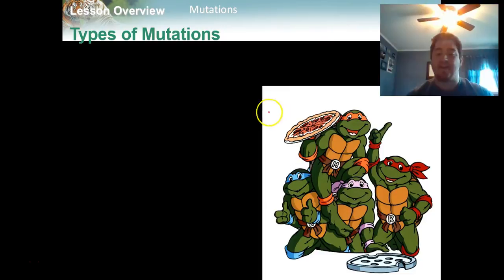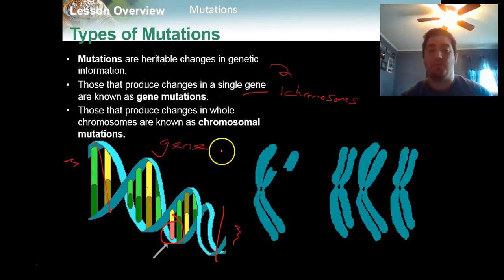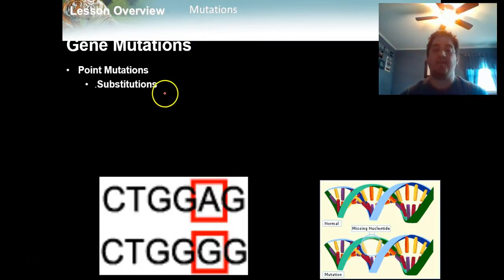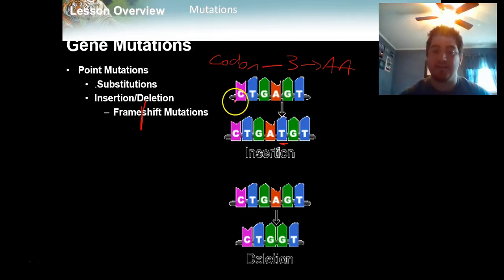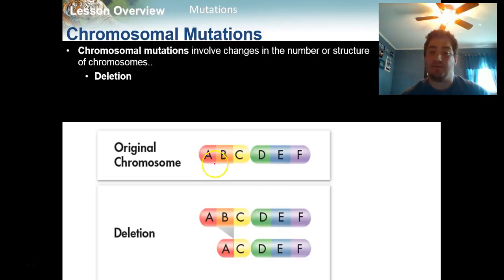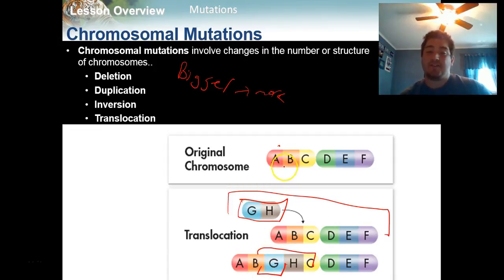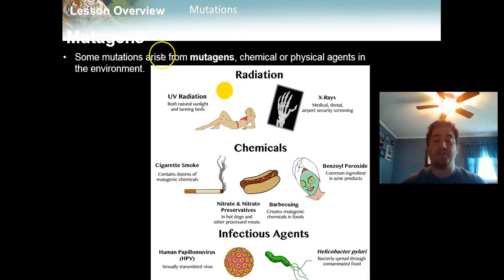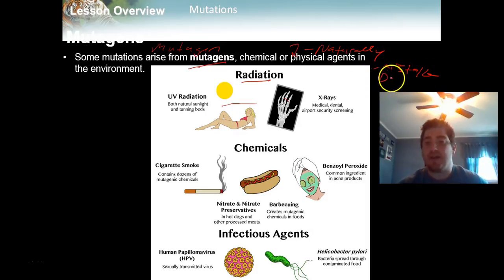Lesson 13.3 Mutations in DNA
This lesson explores how mutations in DNA can occur and what effect they may have on organisms.